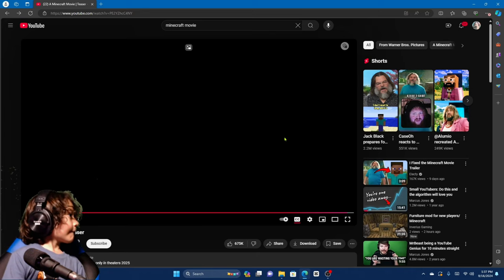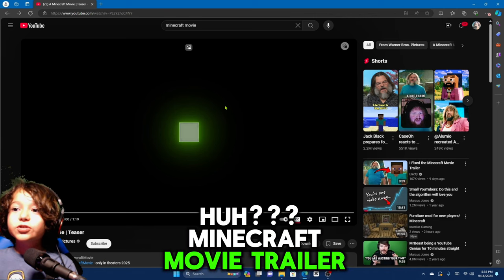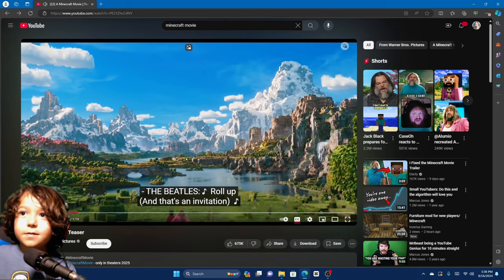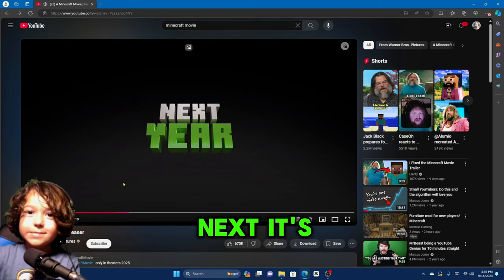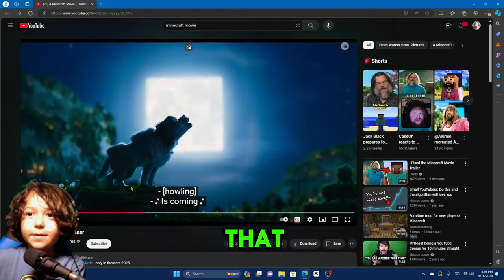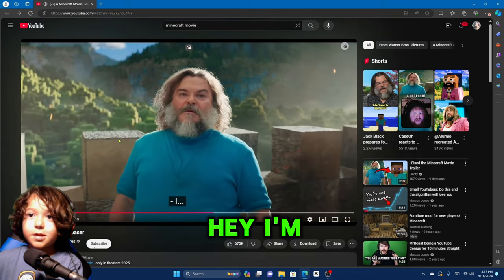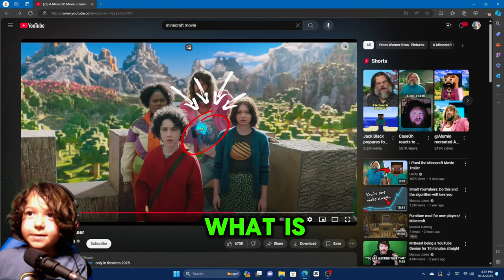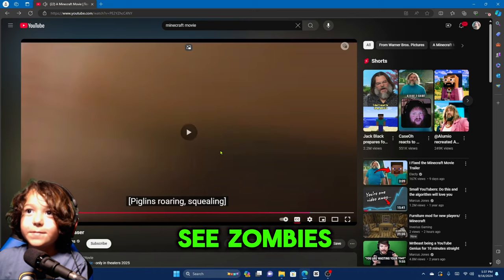The SPEECHLESS Reaction to the Minecraft Movie Trailer Teaser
Kid Cactus Maddox reacts to the first OFFICIAL Minecraft Movie Trailer Teaser!